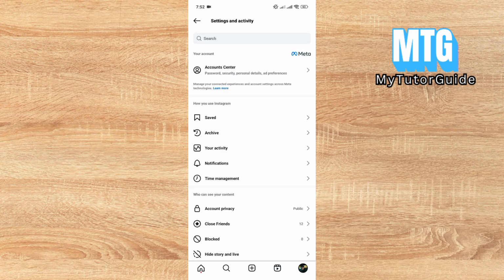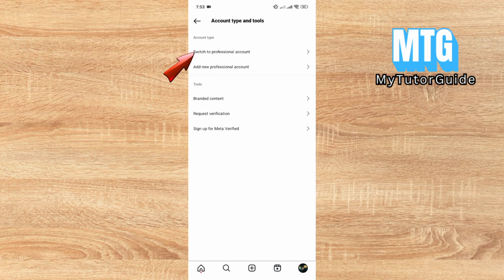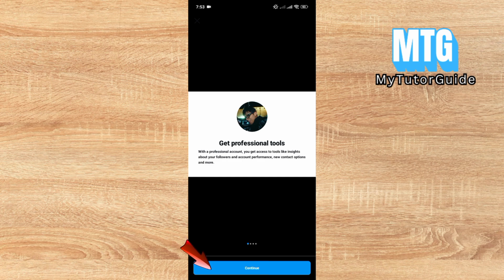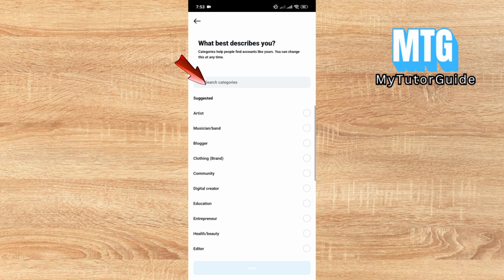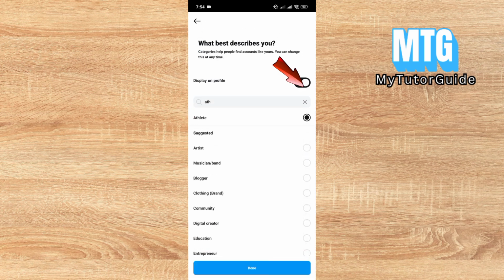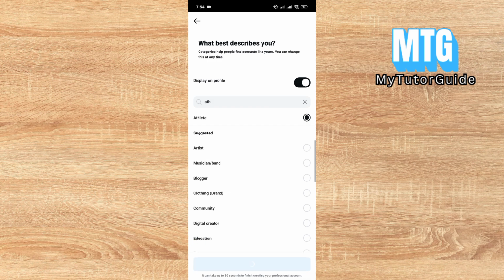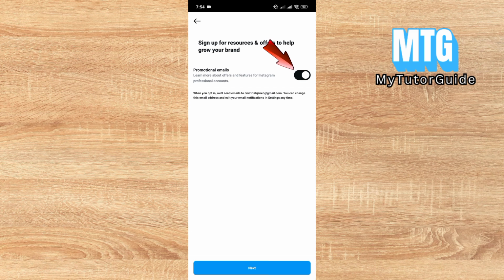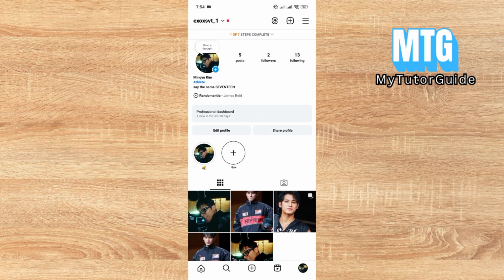How To Make Instagram Bio To Athletes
How To Change Instagram Bio To Athletes

In this video I'll show you How To Change Instagram Bio To Athletes. The method is very simple and clearly described in the video. Follow all of the steps & How To Change Instagram Bio To Athletes